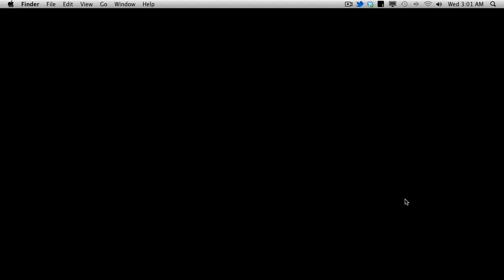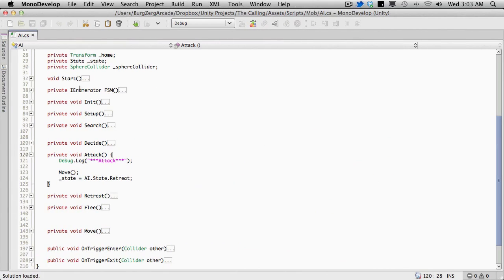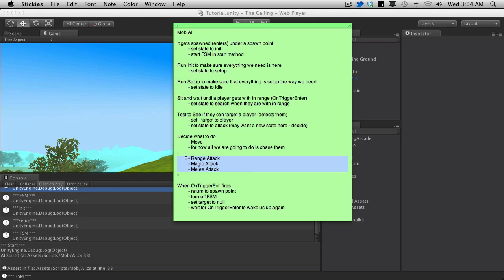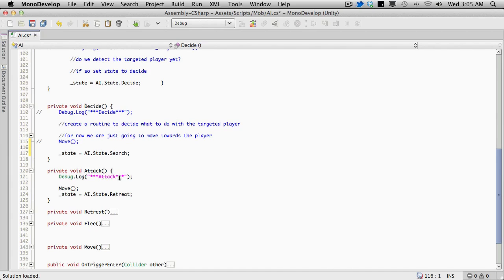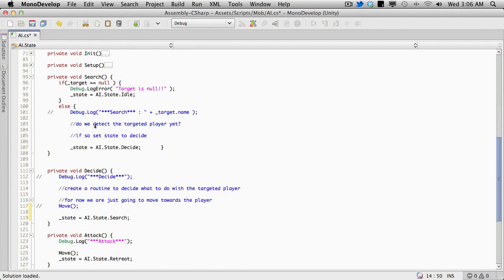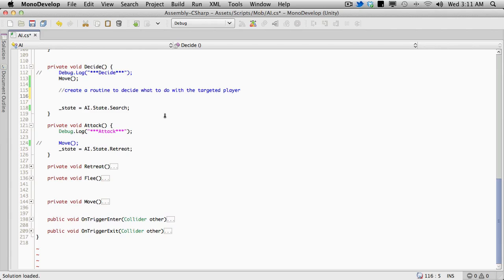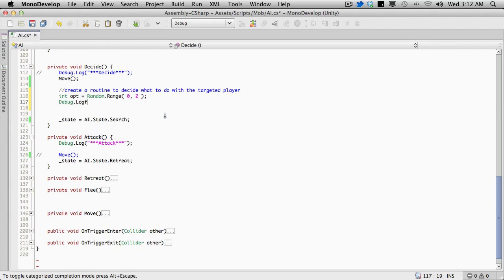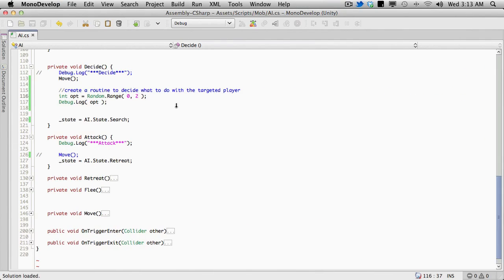250. Unity3d Tutorial - Setting Up Attack Types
In this Unity3d video tutorial, we are going to start implementing the functions that we are going to need to have different attack types.